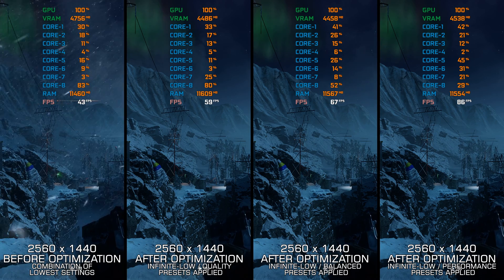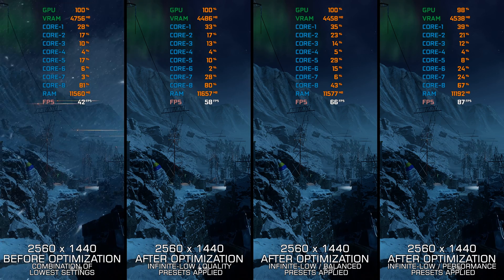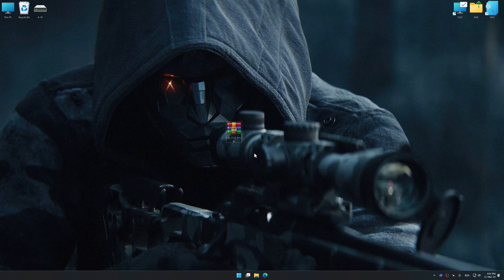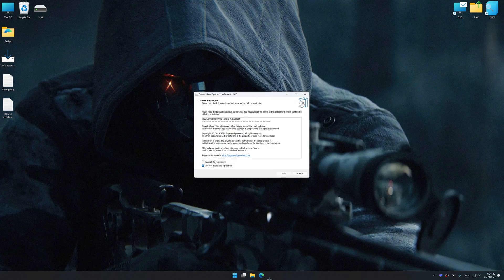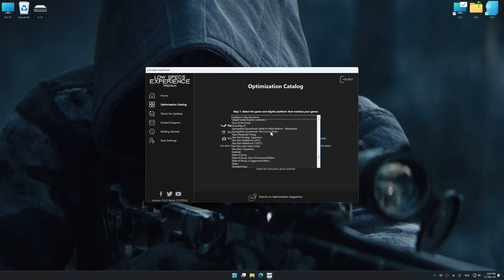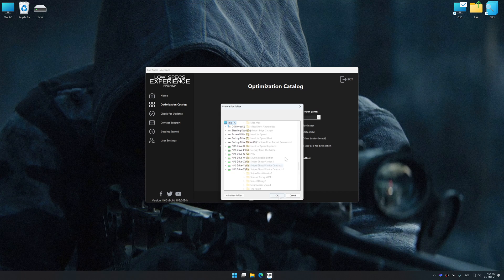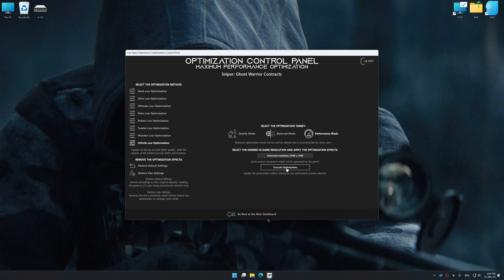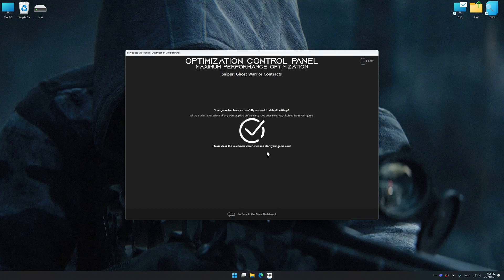Sniper: Ghost Warrior Contracts 1 | How to Get Maximum FPS Boost and Fix Lag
This Maximum FPS Boost guide for Sniper: Ghost Warrior Contracts 1 shows you how to increase and maximize frame rates, fix lag, reduce stutters, and improve overall performance using the Maximum Performance presets in Low Specs Experience.

⏱️ Timestamps

00:00 Before vs After Optimization
00:30 Optimization Guide
01:51 Additional Gameplay Footage